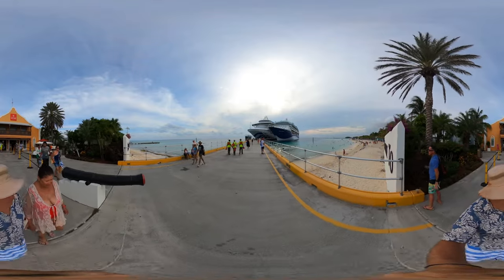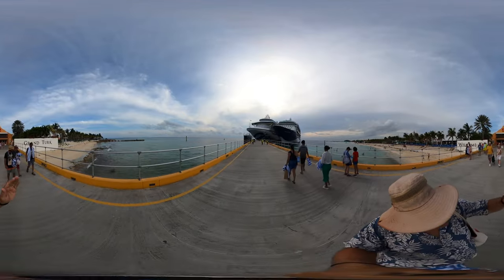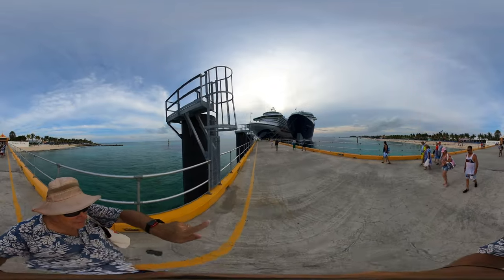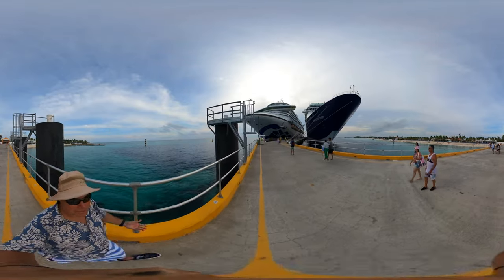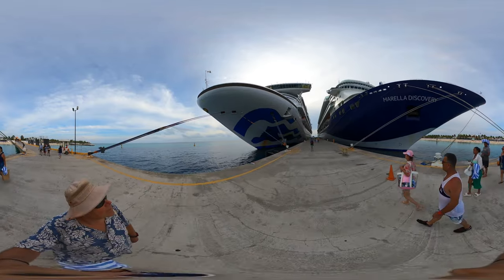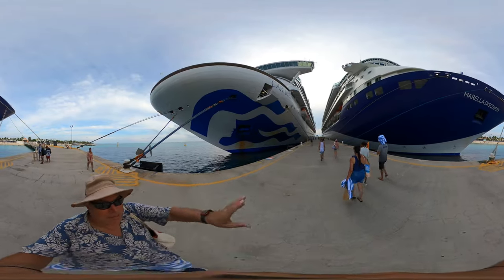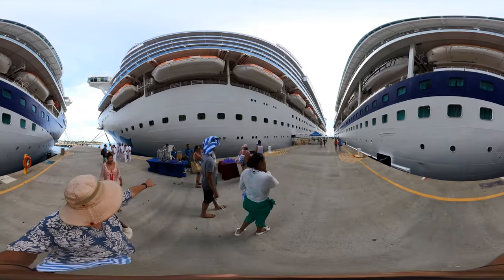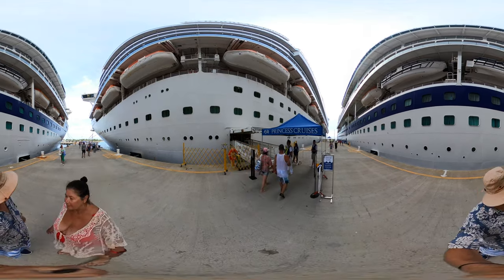360° Grand Turk - Walking to the Ship in 4K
We take a 360° walk to the ship in Grand Turk.

This was recorded in May 2023.